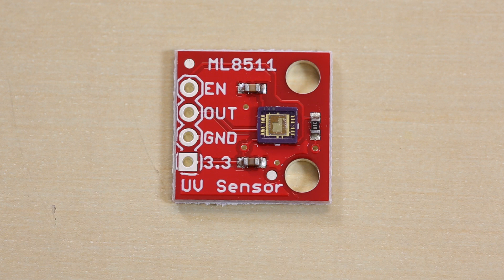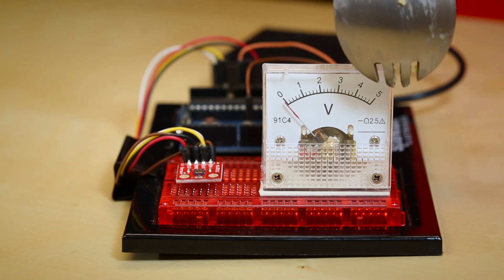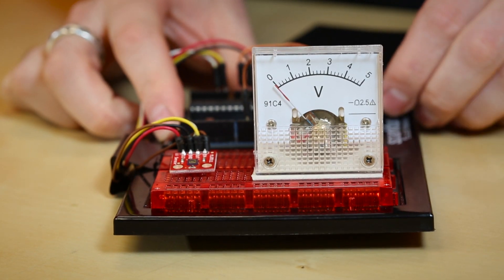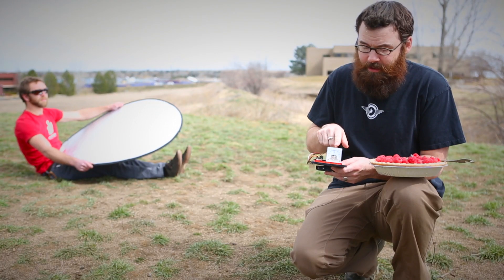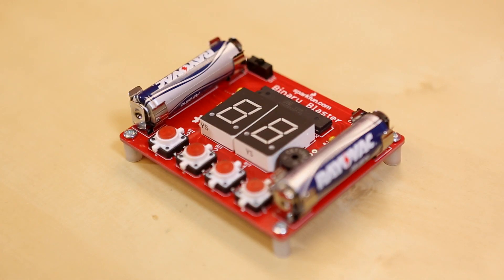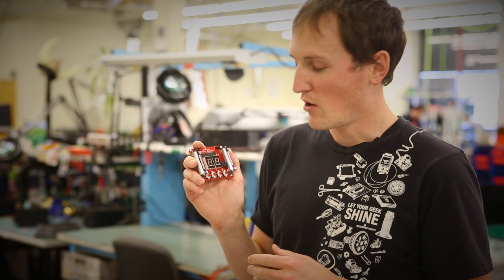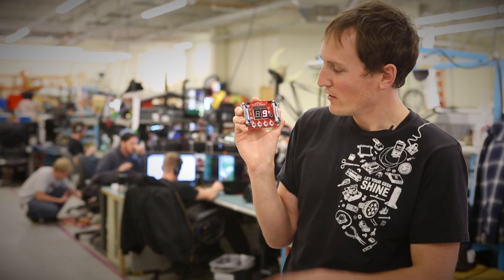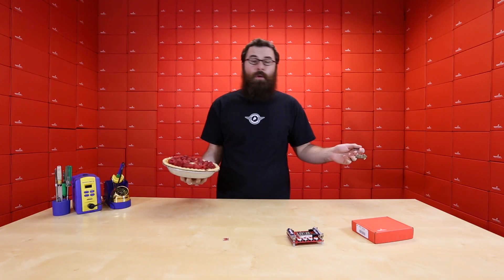SparkFun 3-14-14 Product Showcase: A Good Day to Pie